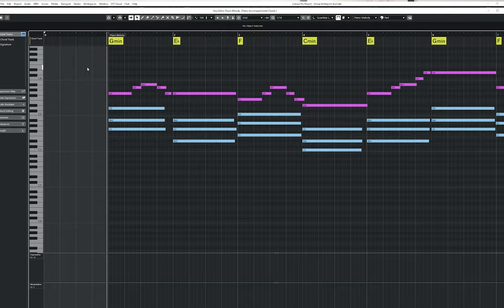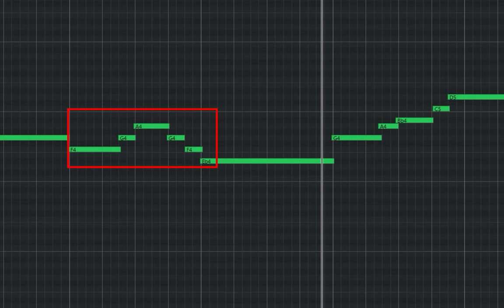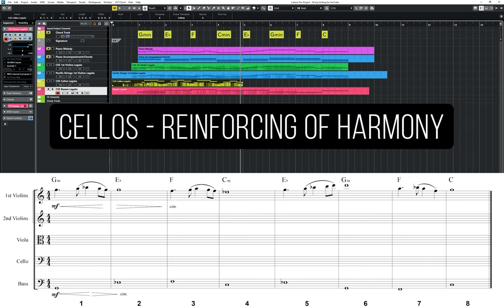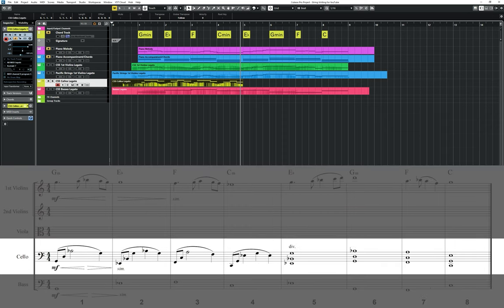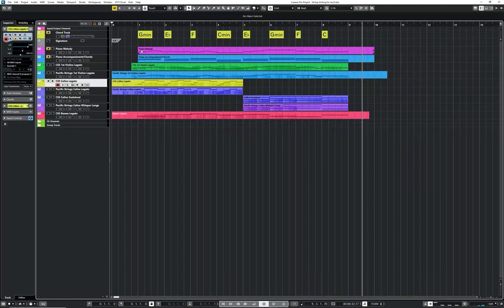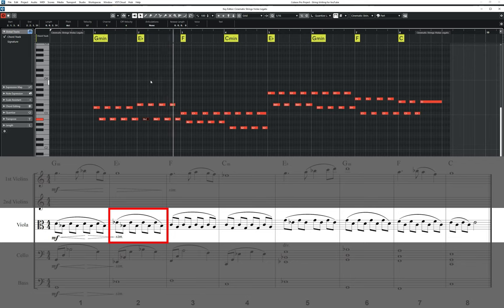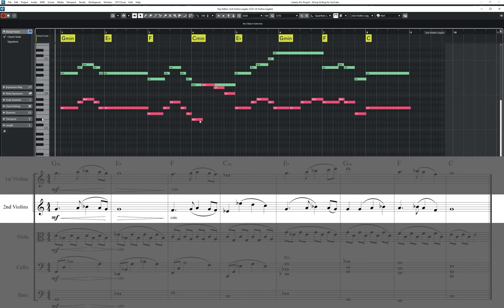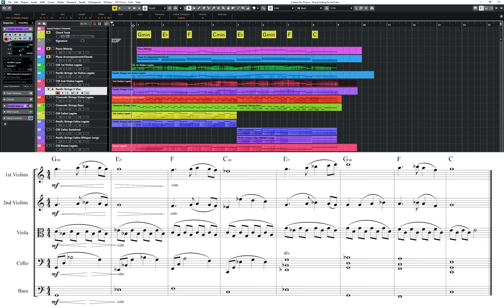Take Your Strings to the Next Level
How to take your String Writing to the next level - in this video I show you one way you can take a simple piano melody with chords and transform it into a lush and rich orchestration for strings.

As well as using paid orchestral sample libraries such as Cinematic Strings 2 and Pacific Strings, I'll also demonstrate a version using just the free BBC Discover library, showing what you can achieve just with a free sample library.

Timestamps:

00:00 - Intro
00:33 - Writing the 1st Violin part
01:46 - Writing the Bass part
02:15 - Adding the Cello part
05:00 - Writing the Viola part
06:30 - Adding the 2nd Violins
07:57 - Playthrough
08:31 - Playthrough using BBC Discover (free orchestral sample library)
09:08 - Outro

Composing Academy is the place to learn how to begin composing your own music.  Here you will find easy to follow videos explaining core Music Theory concepts along with various tips and tricks to help you craft that perfect song of cinematic piece of music.